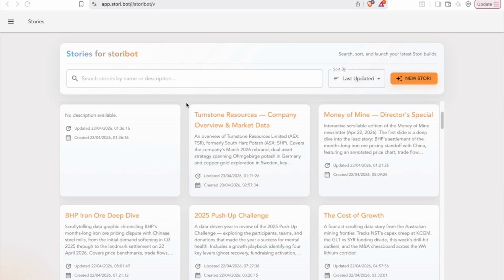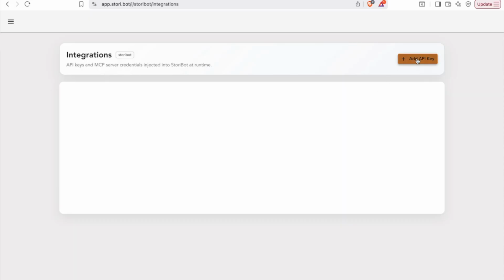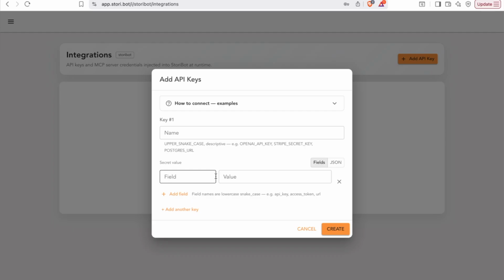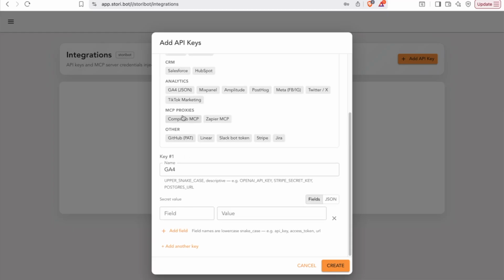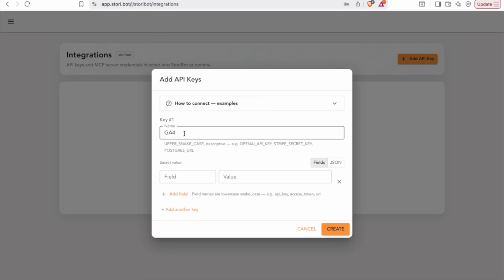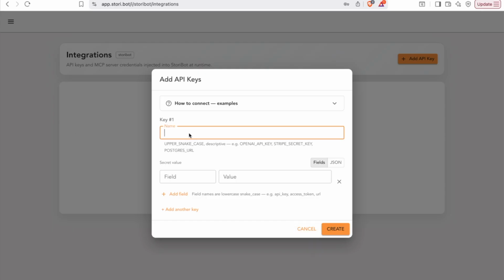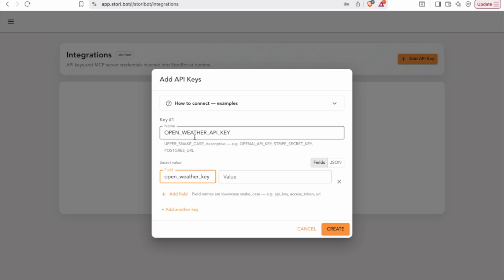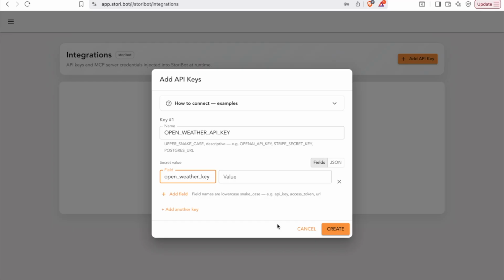How to Integrate APIs into StoriBot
You've likely come across APIs in your day-to-day but without the technical know how of how to safely work with them they might have been out of reach for you or you have needed to engage a developer to help you get value out of them.

StoriBot lets you get value from any API key and consume its data in any web page simply by knowing the key's value. In this video we show you how to add an API key into StoriBot. Any service you integrate is then available for you to consume in any Stori you might make in StoriBot.